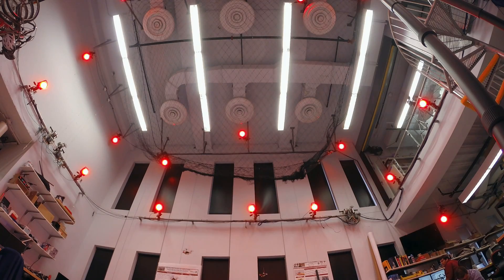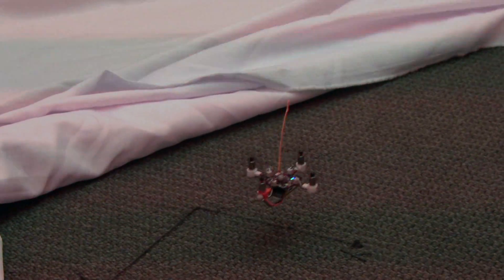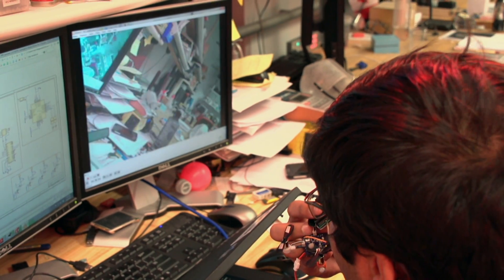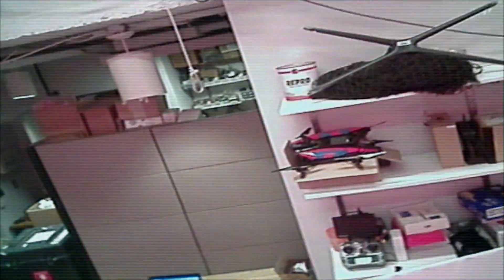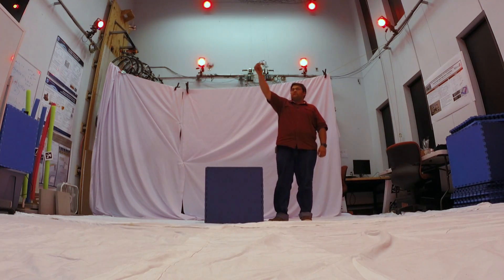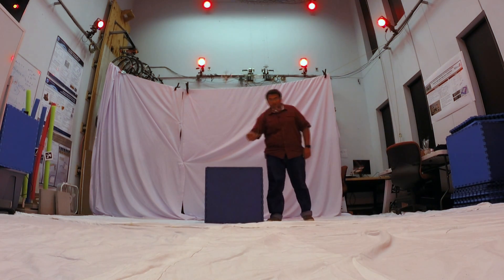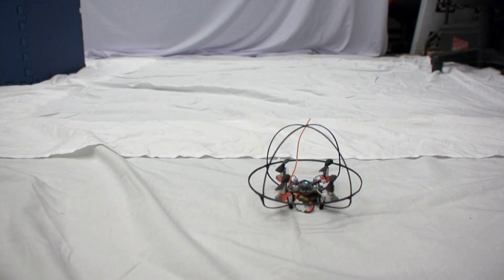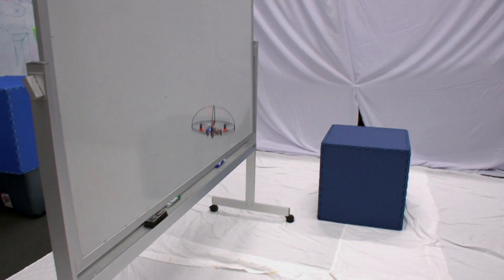Pico Quadrotors on The Daily Planet, Discovery Channel Canada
Credits: Dennis Porter
Originally aired on The Daily Planet on The Discovery Channel Canada.